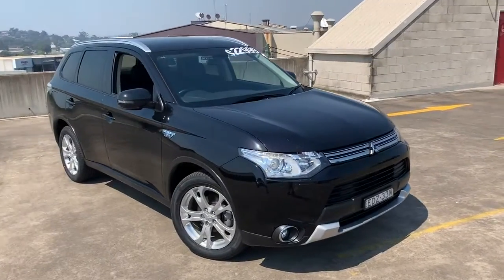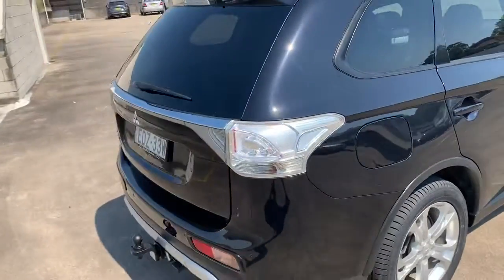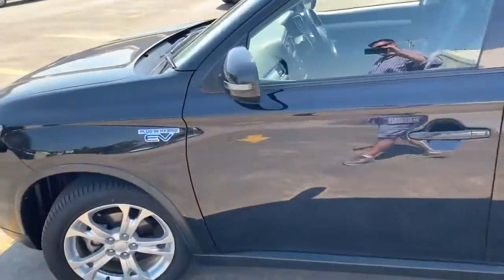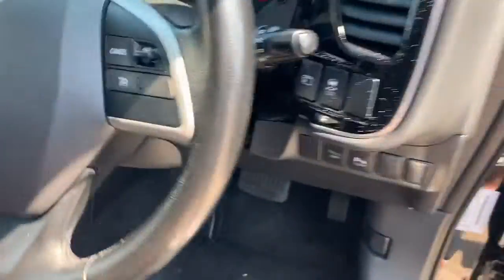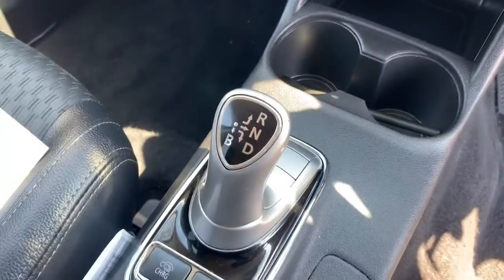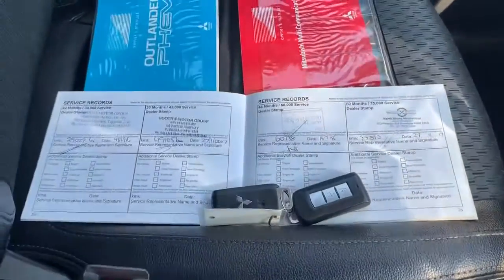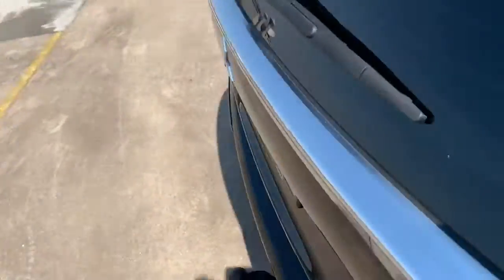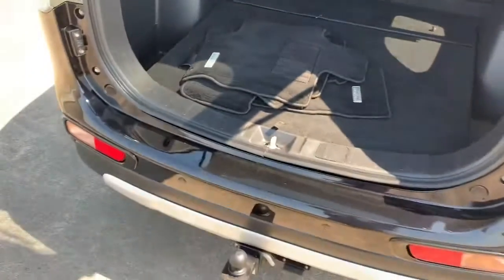2014 Mitsubishi Outlander PHEV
SOLD SOLD SOLD - Just another great example of the vehicles we keep in stock. If you looking give us a call. Phillips & Co Automotive (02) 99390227